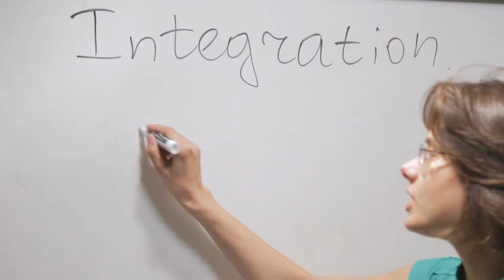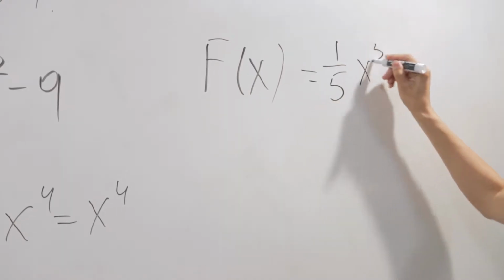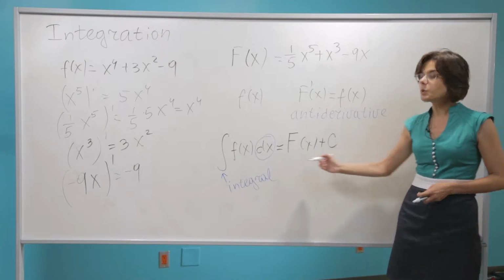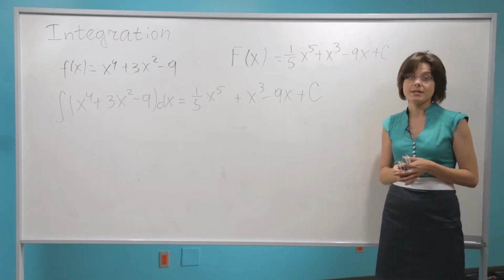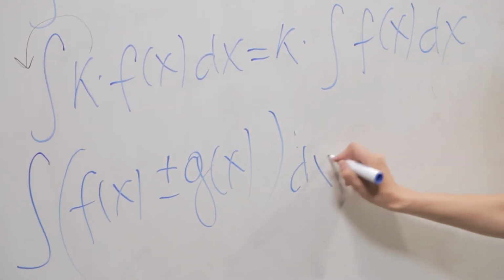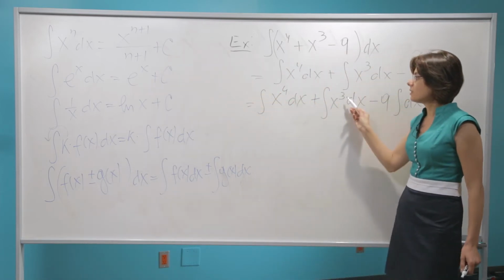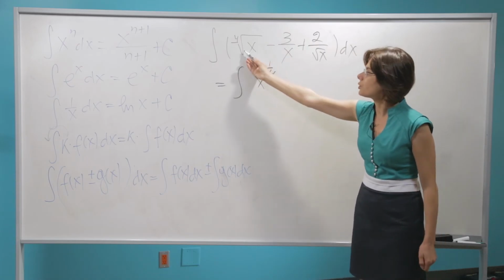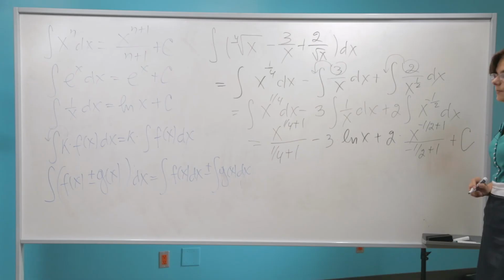Lesson 18: Integration (anti derivatives , integrals)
Integration (anti derivatives, integrals)